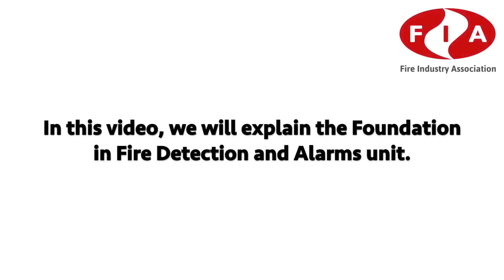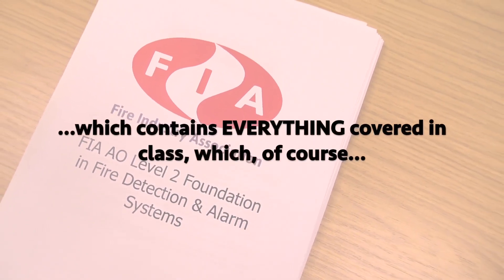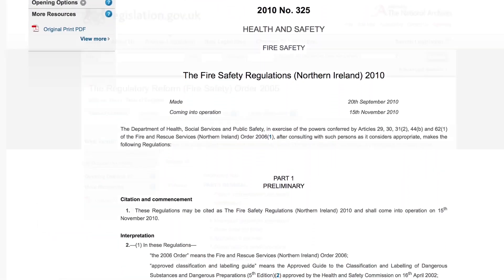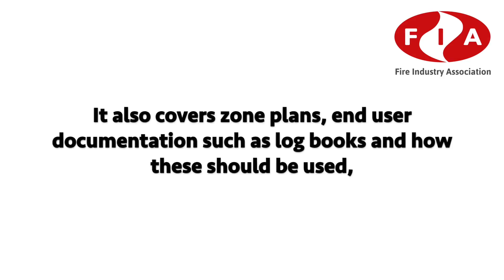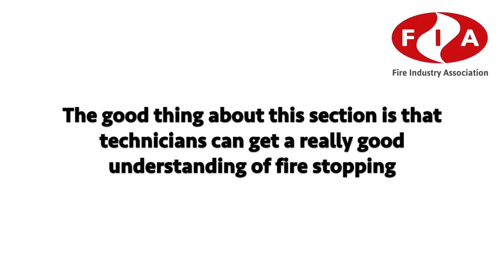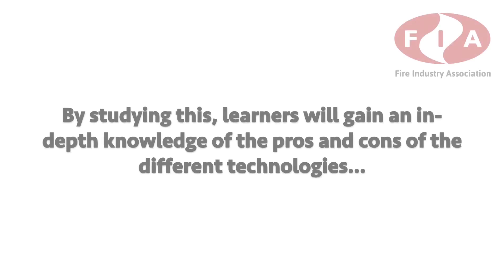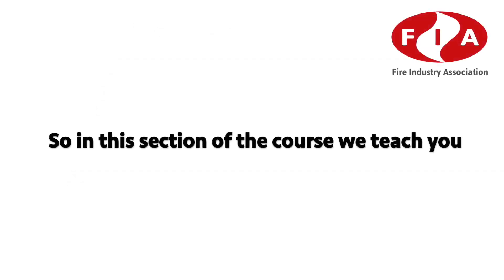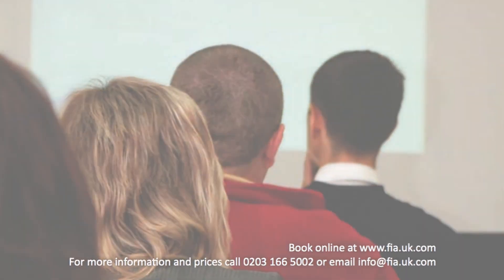What's on the Foundation in Fire Detection & Alarms unit? | FIA Qualifications | Fire alarm courses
In this video, we will explain the Foundation in Fire Detection & Alarms unit.  We will help you understand what you will study, how you are assessed, and what other courses you can study following the Foundation in Fire Detection & Alarms.

This unit is the first unit to be studied on the qualification pathway.  It can be studied on its own for your own knowledge, or in conjunction with the other units to obtain a qualification in fire detection and alarm systems.

This unit of study may be right for you if you are working within the fire detection and alarm industry, and wish to gain a broader understanding of best practice and standards.  If you are a fire detection and alarm designer, installer, maintainer, or commissioner (or hoping to be working within that capacity), then this course will be the first step along the way to studying further units in those areas with us.

If you are an employer of technicians within these fields, then all of the following information will help you ascertain whether the Foundation in FD&A and the subsequent units of study that lead to the qualification in fire detection and alarm systems will be right for your business. We’ll explain what other units are available at the end of this video.

The Foundation in FD&A is a two-day intensive course, and is run throughout the year at locations across the UK.  Training is delivered by professionals within the fire industry who have a background of both training and extensive technical expertise.  Training is delivered in class through a PowerPoint and a course handbook.

As the name Foundation suggests, this course covers a broad base of knowledge that will prepare learners to undertake further fire detection and alarm courses.

There are 10 areas within the syllabus, and all of these are assessed.  Throughout the course, all of the areas are covered by the trainer, and more extensive notes are available in the course handbook, which is given to learners on the first day of the course.

The 10 areas of study are:

1) Legislation
2) Standards, Codes of Practice, Guidance, and Technical notes
3) Working with Third Parties
4) Documentation
5) Fire Events
6) Passive protection
7) Fire Detection and Alarm System Technology
8) System Design (according to the requirements of BS 5839)
9) Explosive Environments
10) False Alarms and Unwanted Fire Signals

Each area is given sufficient detail but will help broaden a learner’s knowledge before going on to specialise in further areas of fire detection and alarm systems.

To give a clear picture of each of the 10 areas, this video breaks down the areas of study individually, and discusses the other units and courses you can take to gain a qualification in fire detection and alarms.